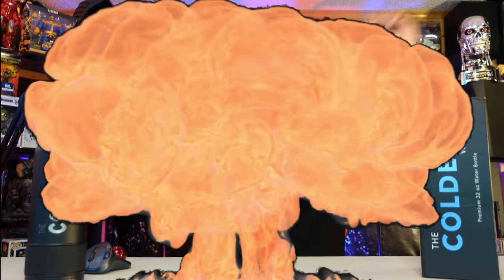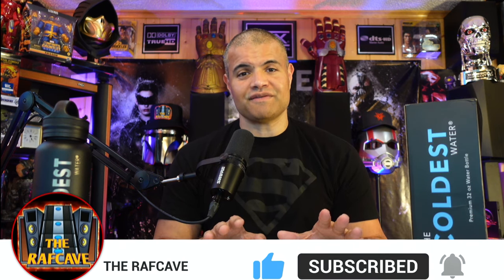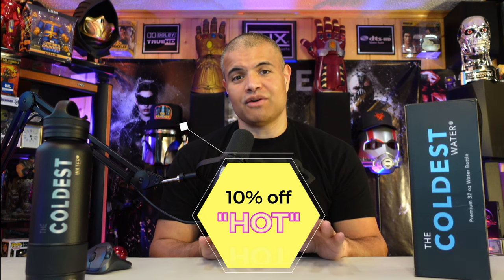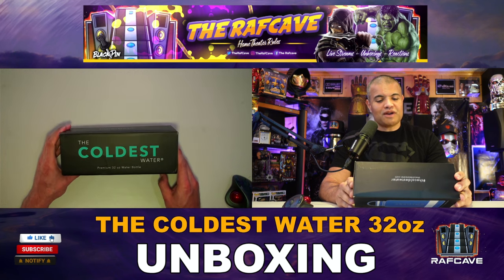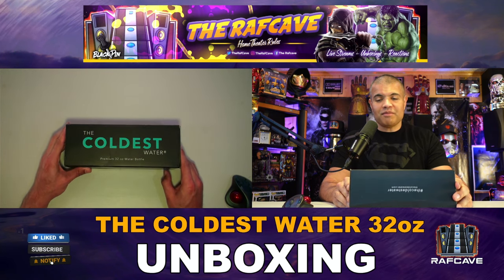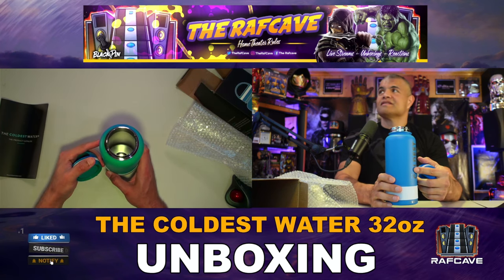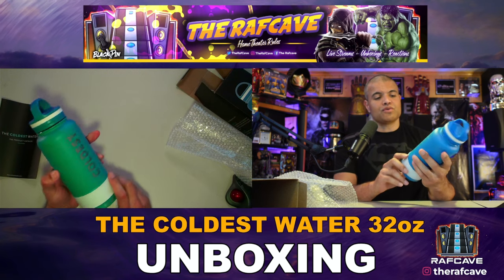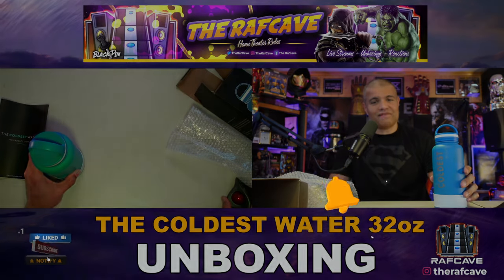Summer Celebration! The Coldest Water 32oz Bottle - Unboxing!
Get this amazing water bottle for your coldest drinks!